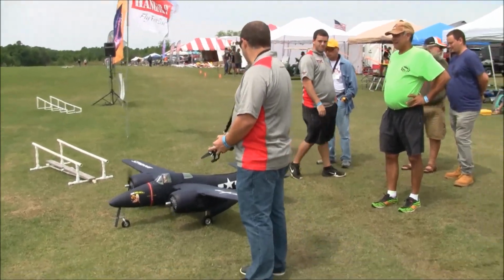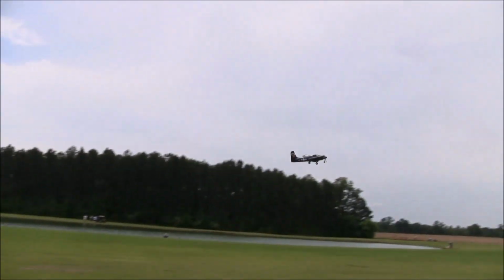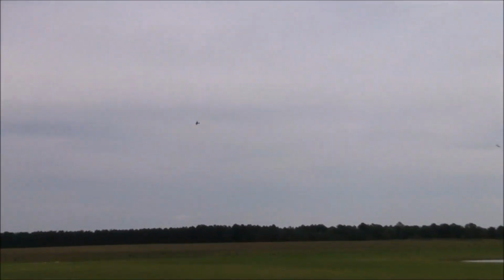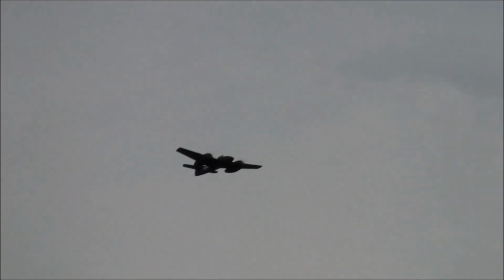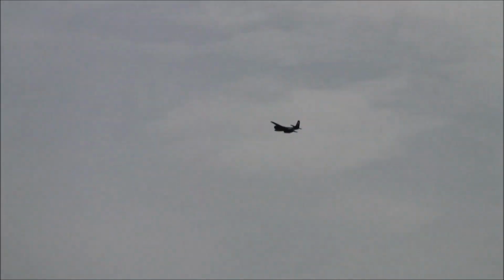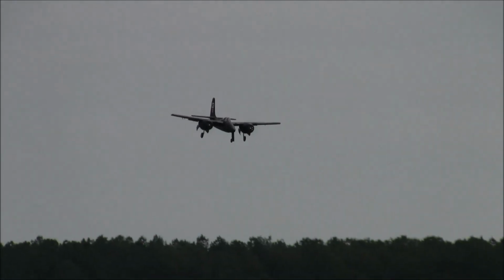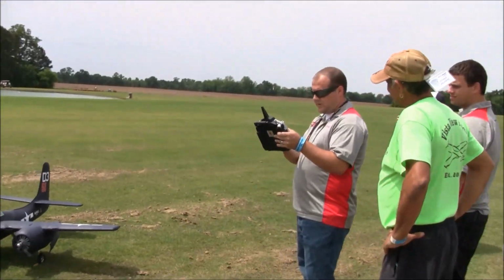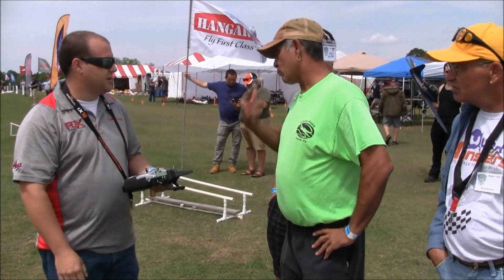ESM F7F Tigercat with Seth Arnold dialing in the Aura 8 AFCS at SEFF, 2018: Friday Flashback!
In today's "FRIDAY FLASHBACK" RC aerobatics legend Seth Arnold dials in a newly installed Aura 8 AFCS in George Valverde's gorgeous ESM Grumman F7F Tigercat at the Southeast Electric Flight Festival (SEFF) back in 2018.